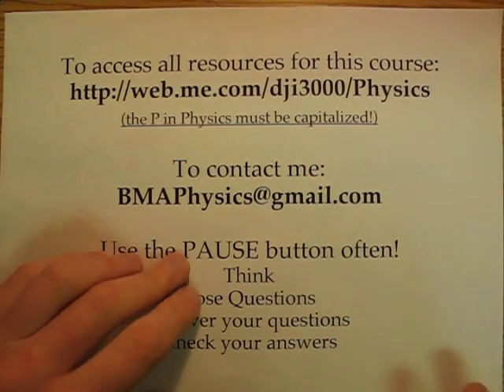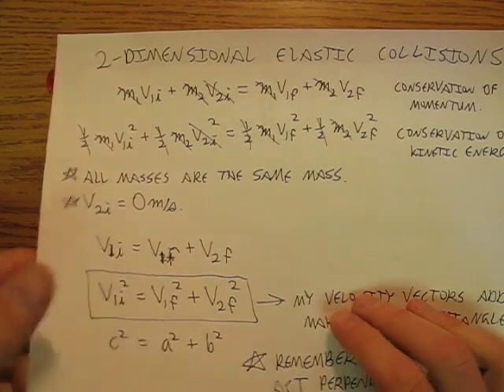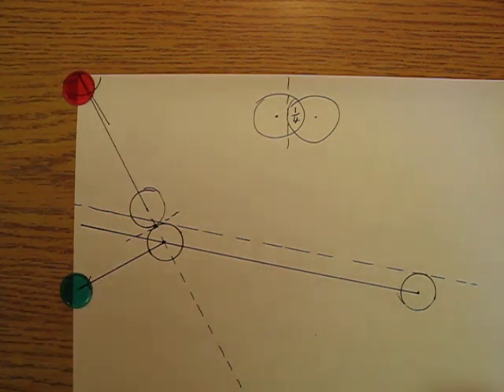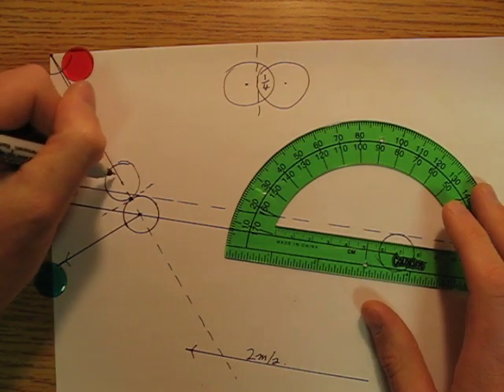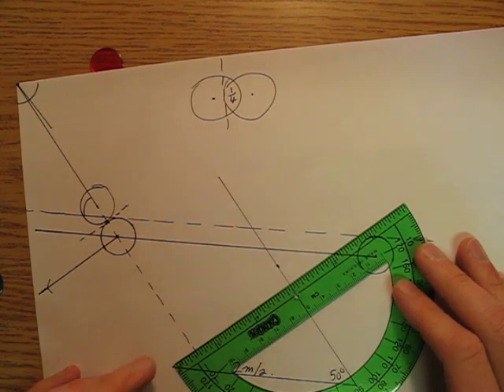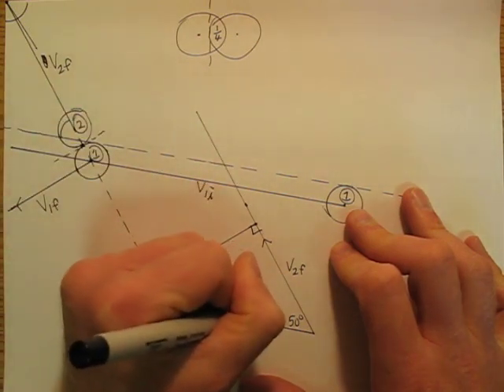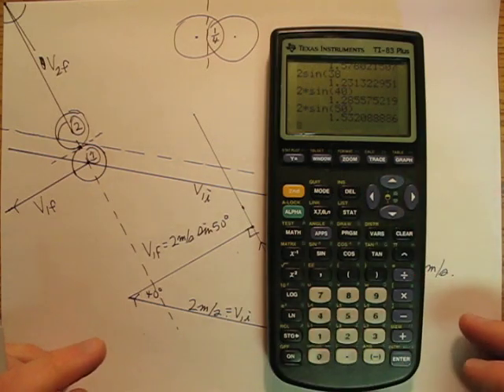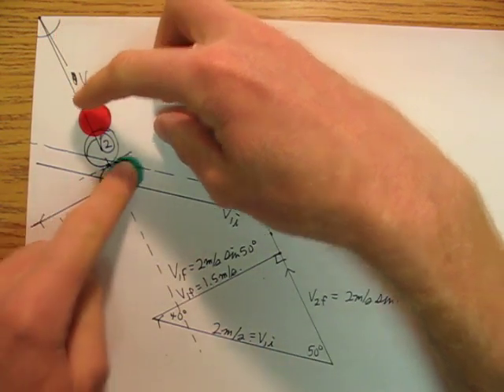BMAPhysics 6L Collision between two pool balls. Analyzing elastic two dimensional collisions.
Looking at a collision between two pool balls. Analyzing elastic two dimensional collisions.  (pool/billiard balls)